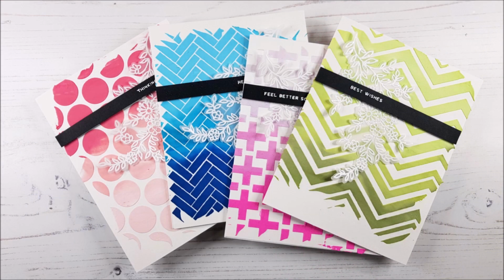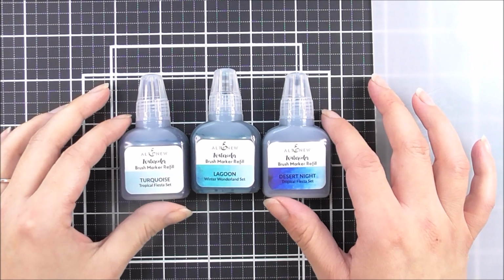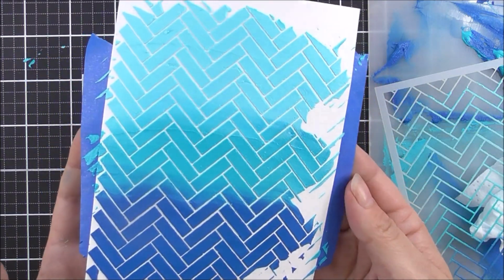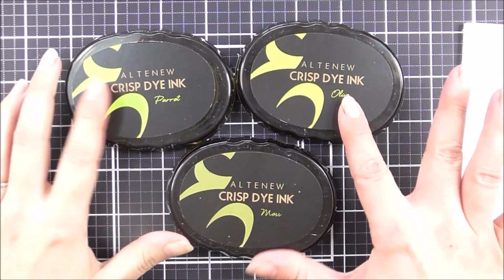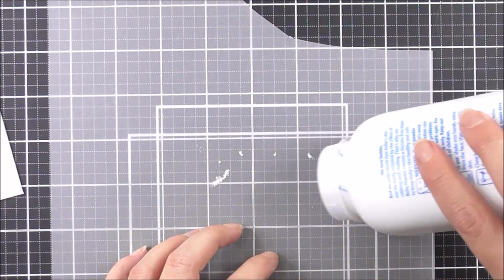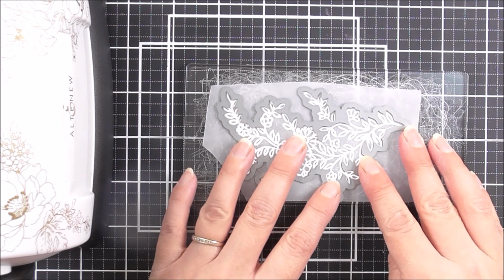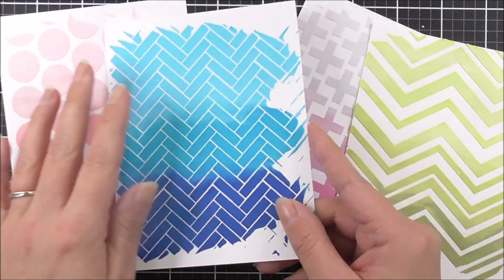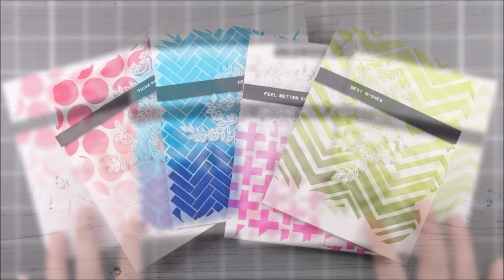4 Easy Ways To Color Embossing Paste | Lydia's Crafty Corner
Do you love the texture of embossing paste but want a greater variety of colors? Look no further! Lydia shares 4 easy ways that you can add color to your embossing paste.